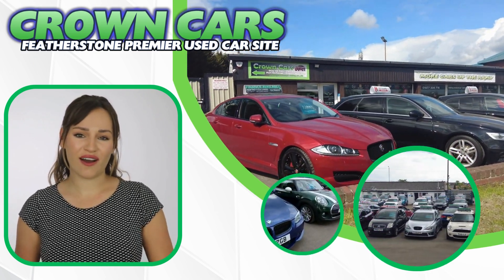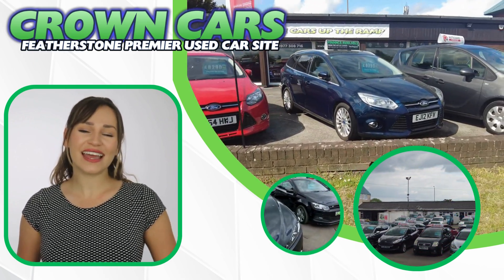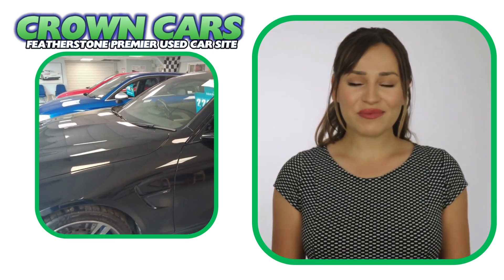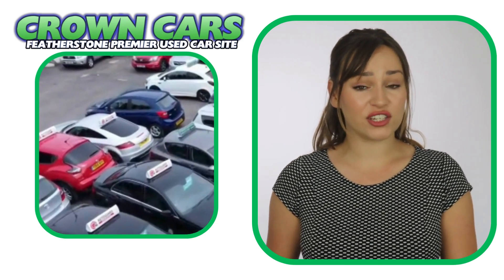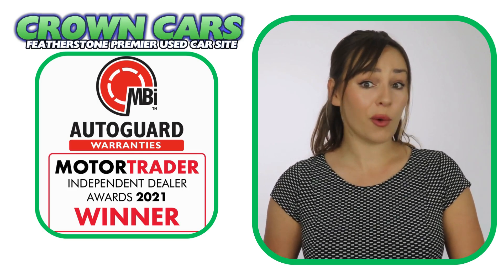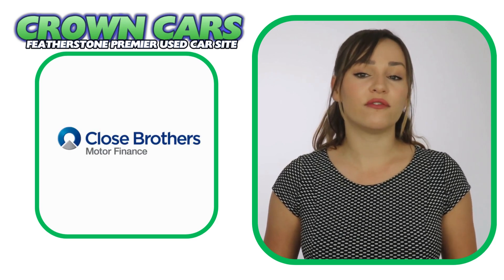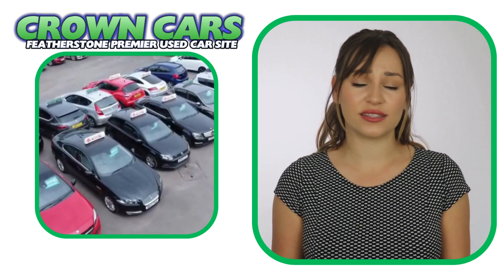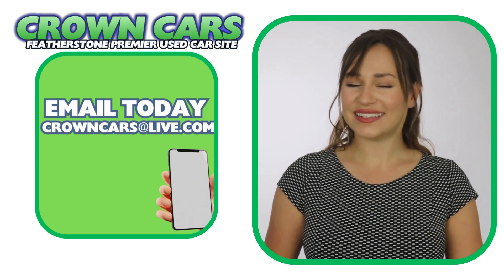BMW 420D M SPORT 2 0 GRAN COUPE - FANTASTIC SPEC